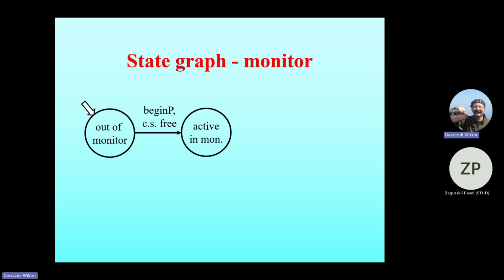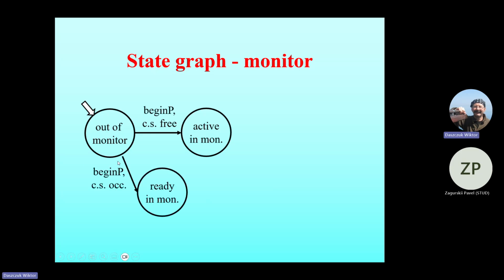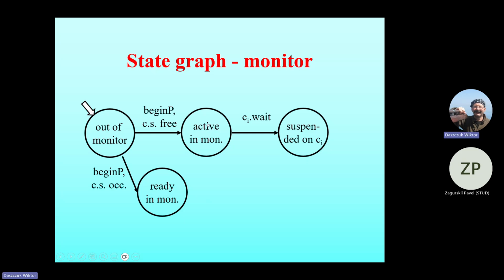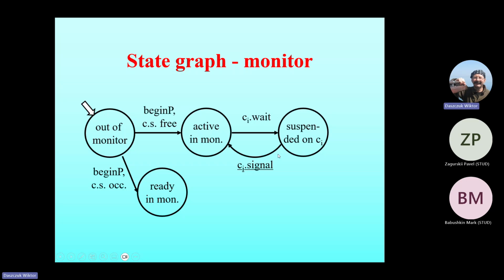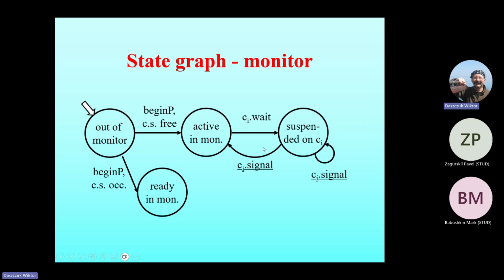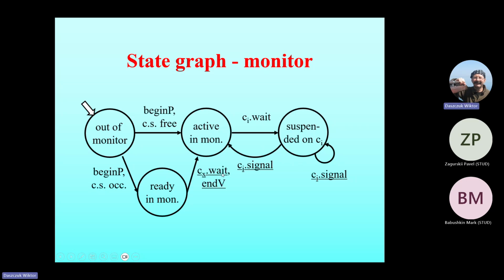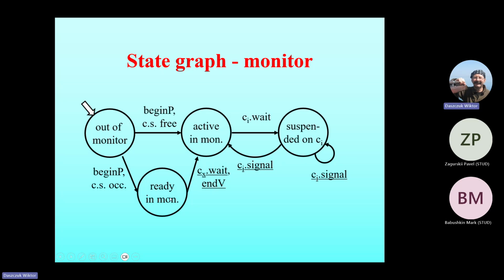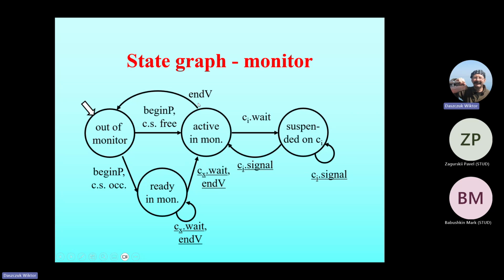OS lecture 6 part 1 20260401 180010 Nagrywanie spotkania 1